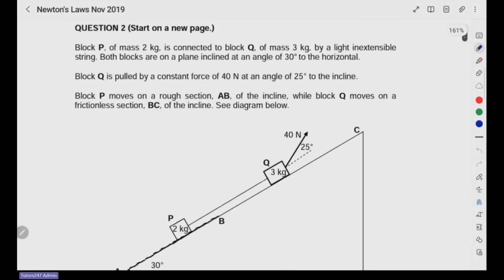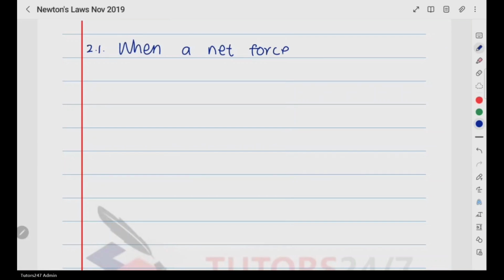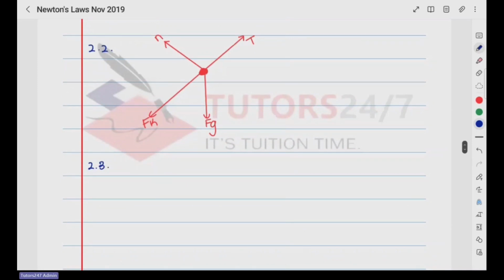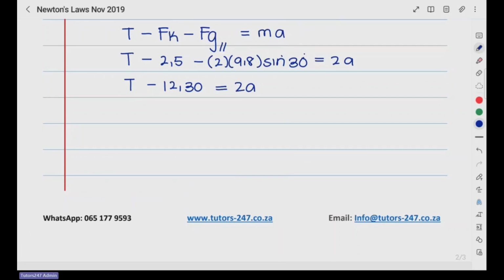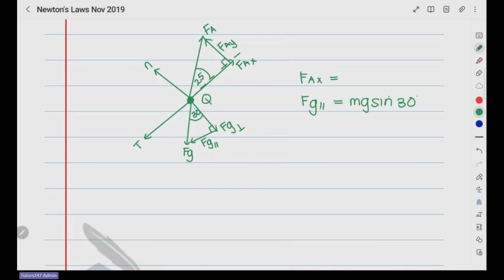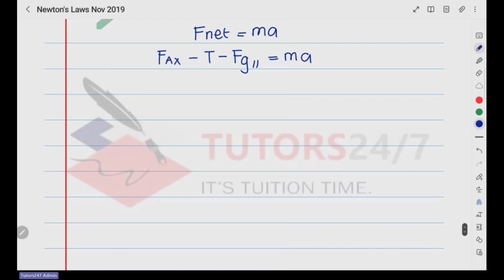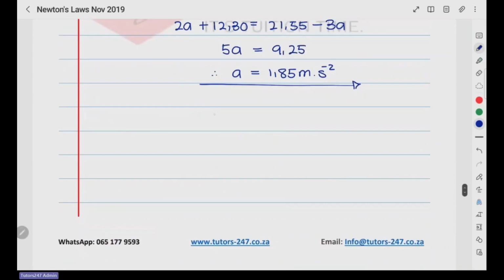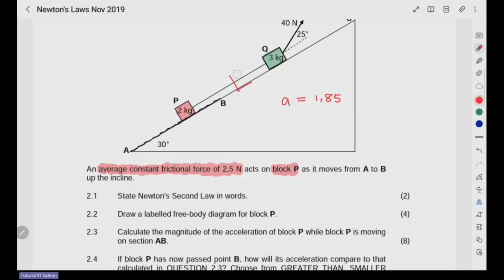Grade 12 | Newton's Laws | Nov 2019 | Class Recording